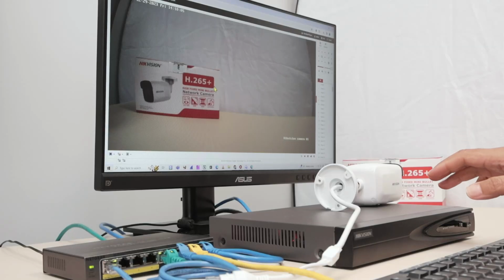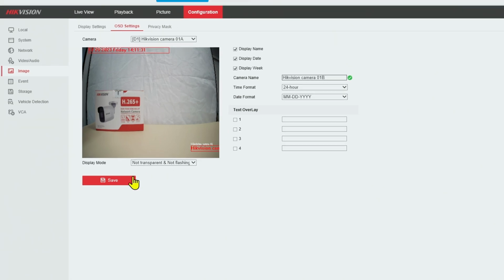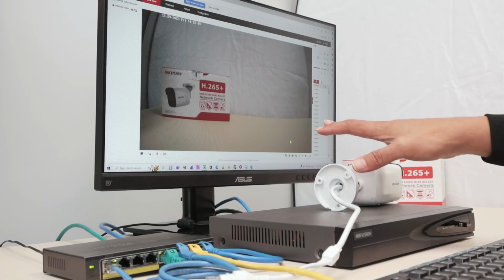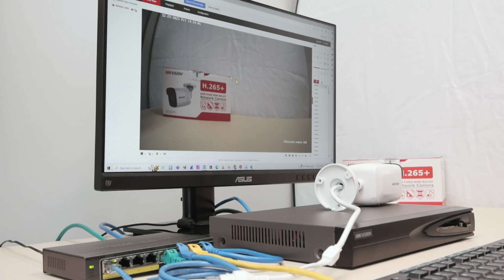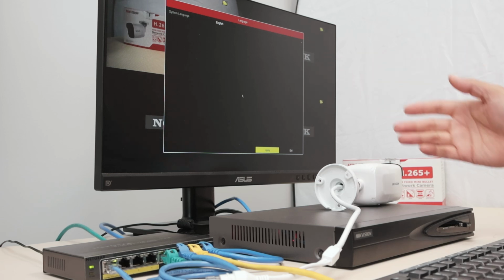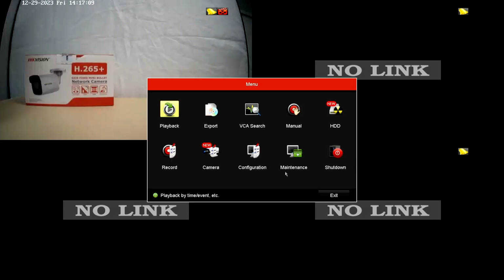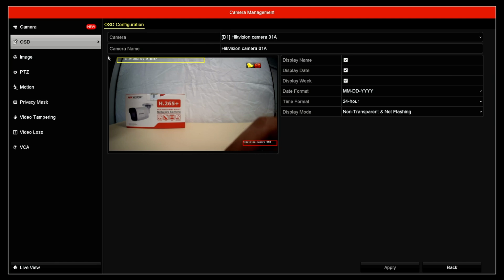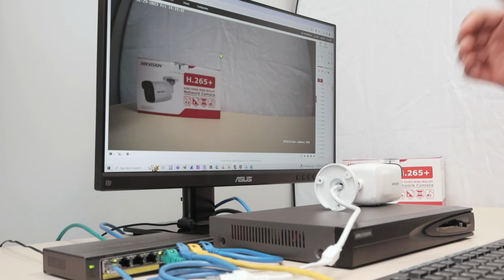Hikvision NVR change camera name [ Working 100% ]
How to change the Hikvision camera name on a NVR via web browser and via the NVR interface (OSD). It fixes the problem when the name is not being changed.